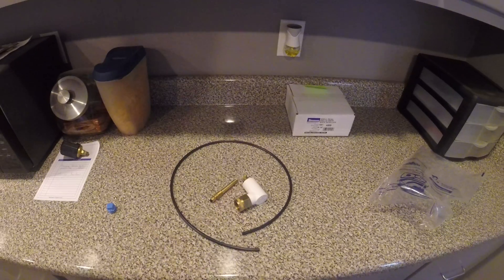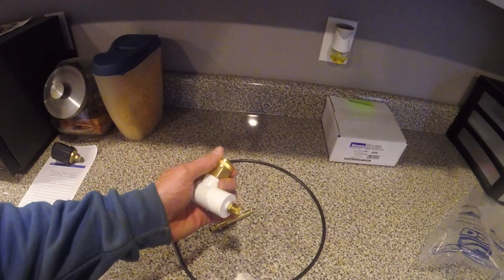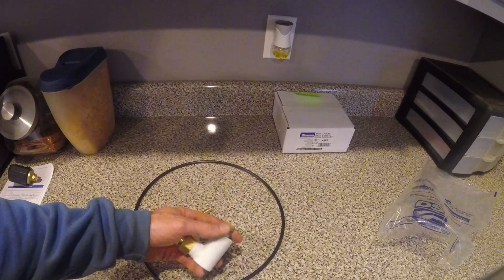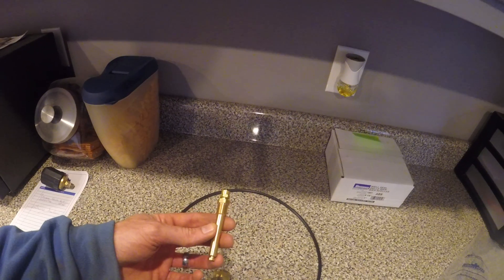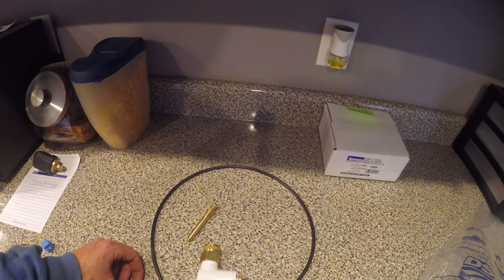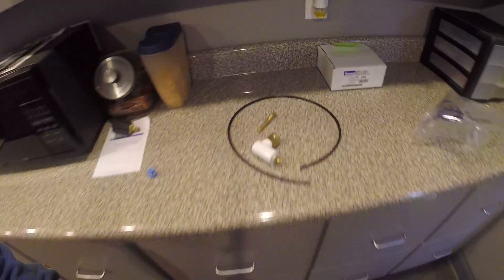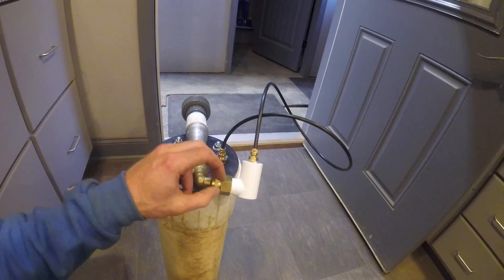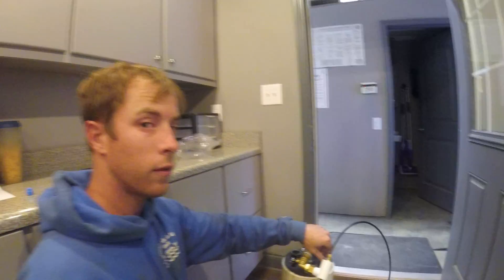Cheap Solution to Eliminate Rotten Egg Smell in Well Water | Part 2 of 2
Close up view of what comes in the kit from the video: Cheap Solution to Eliminate Rotten Egg Smell in Well Water

I do a quick equipment review on a aeration nozzle to eliminate the sulfur dioxide (rotten egg) smell out of well water. This is a cheap, low cost, easy installation to install on your well that eliminates sulfur most of the time. Obviously before all of this was done, we performed a water test on this customer's water and no other issues were found (no iron, manganese, or iron bacteria) with the water besides sulfur. It is always key to perform a water test before spending any money on any kind of treatment devices.